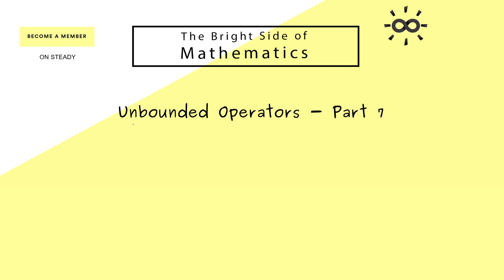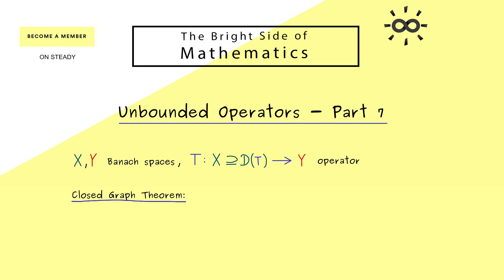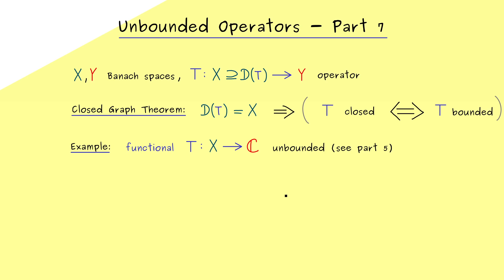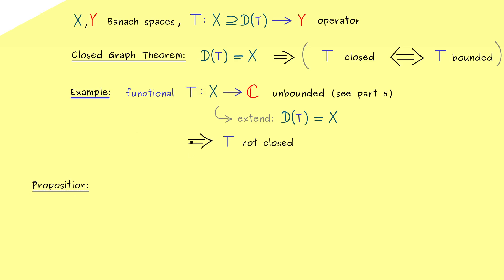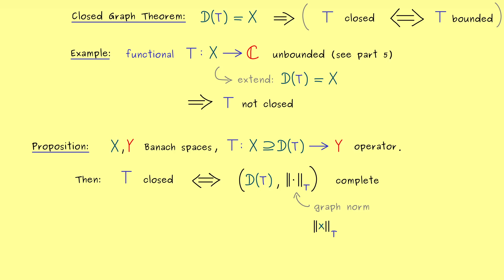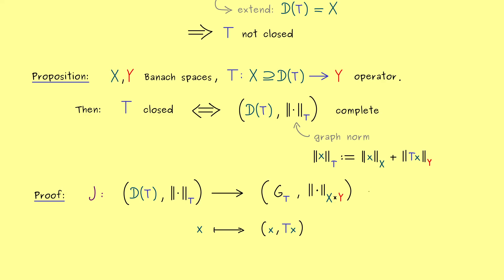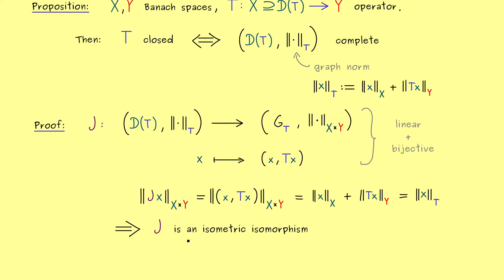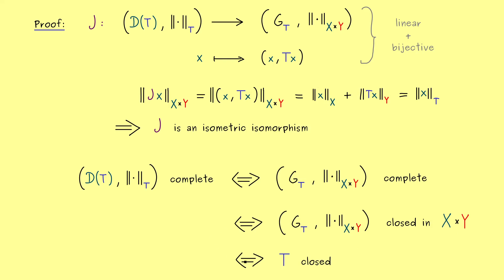Unbounded Operators 7 | Graph Norm and Closed Operators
Each supporter gets access to the additional material but there are different tiers you can purchase.

Watch the whole video series about Unbounded Operators and download PDF versions and quizzes

This is my video series about Unbounded Operators where we start with metric spaces, talk about general operators between Banach spaces and spectral theory. I hope that it will help everyone who wants to learn about it.